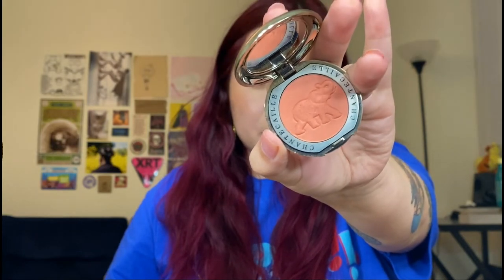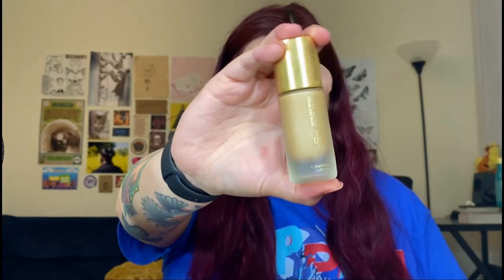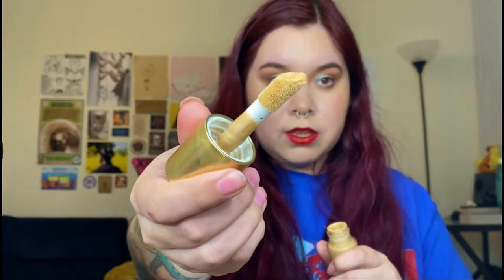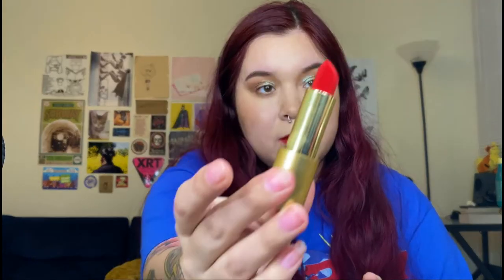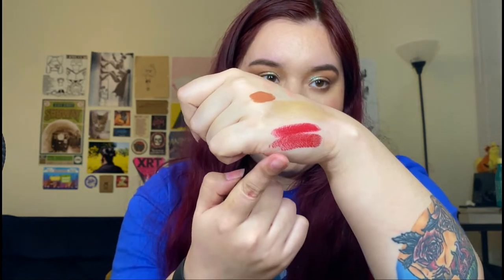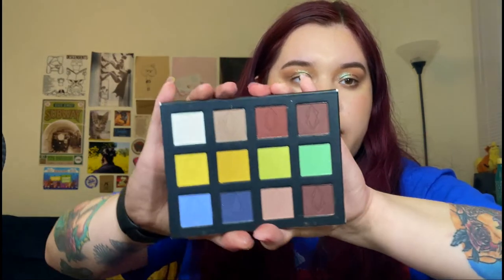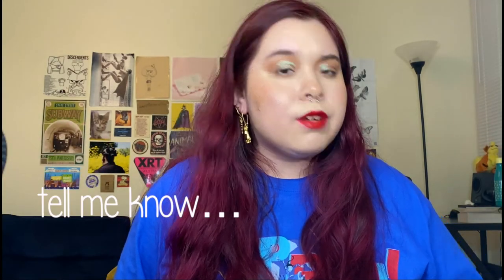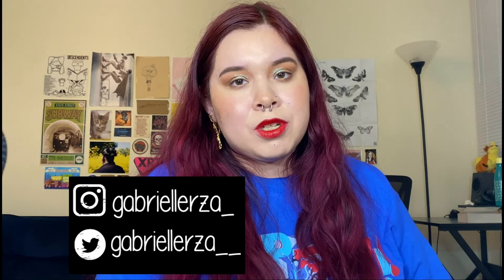january roundup 2022 // new makeup & media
this is all the products I tried &/or hauled in the month of January & my thoughts & feelings on them! also what I've been watching & reading.

hi! my name is Gabrielle (she/her), I’m 24, a queer Mexican & I do makeups & talk about things. Rza (rizz-uh) is a play on my last name, Razo, which is similar to the rapper RZA’s name.

my jewelry:
bunny earrings
leo necklace

products mentioned:
chantecaille philanthropy cheek shades smitten & emotion
lisa eldridge crystal nebula elevated glow highlighter, affair lip gloss & velvet ribbon lipstick
nyx espresso lift & snatch brow pen
colourpop bff lippie pencil
melt cosmetics mary jane palette
artist couture supreme nudes the quickie palette
dandy lions co single eyeshadows
sydney grace single eyeshadows
lethal cosmetics single eyeshadows

on me:
urban decay eden eyeshadow primer potion
lunar beauty eternal eclipse palette
fyrinnae pixie epoxy
jd glow unexpected galaxy shadow
half caked makeup totally tubular mascara
kosas brown brow pop
pink honey strawberry honey glue texture hold
glossier brown boy brow
glossier futuredew
lys beauty LG6 triple fix serum foundation mixed with auric selenite glow lust
rose inc LX030 concealer
illamasqua hollow cream pigment to contour
lisa eldridge crystal nebula elevated glow highliter
flower beauty cinnamon blush bomb
charlotte tilbury 2 genius magic powder
kosas breezy cloud set powder
colourpop pretty fresh setting spray
mented cosmetics beach bum sun kissed bronzer (I'm prettttty sure this is the bronzer I used lol)
colourpop bossy lippie pencil
urban decay f bomb vice lipstick